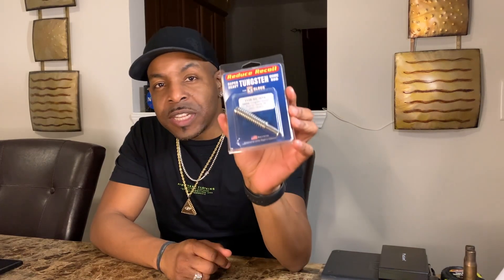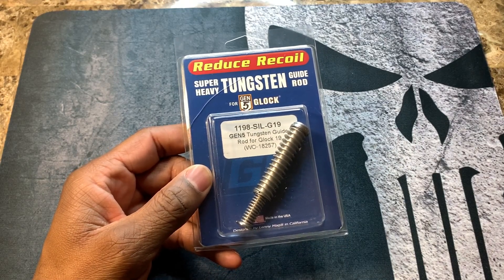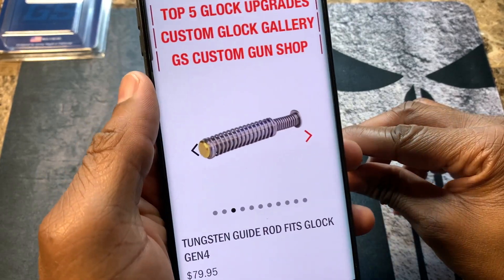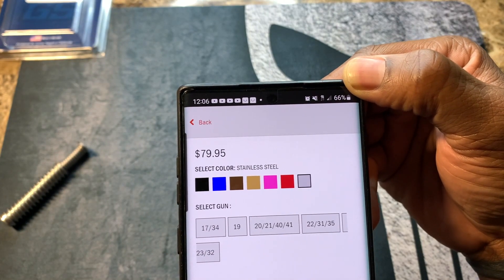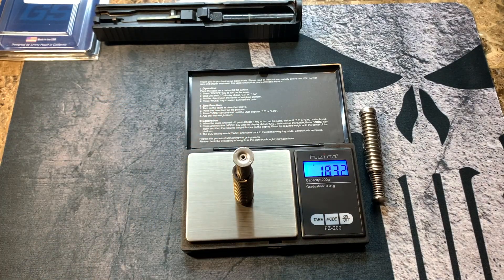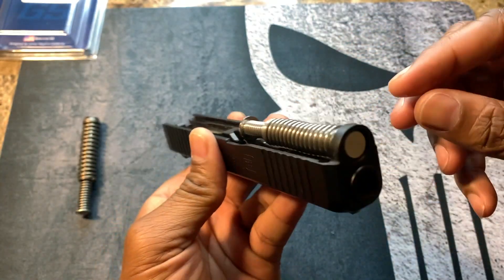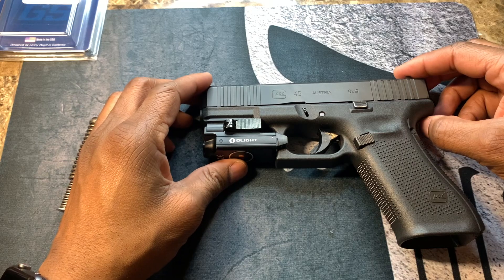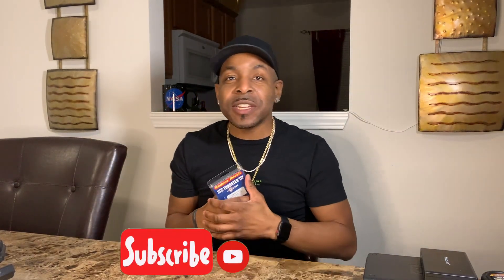Tungsten Guide Rod | GlockStore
If you want to control recoil, have less muzzle flip and increase the lifespan of your guide rod and spring make sure you purchase a tungsten guide rod. Materials of the guide rod are extremely durable  and its super-easy to install. Link is located below if you're interested to purchase.

$earthlingnot

Note:  Always seek professional training and advise. “I’m Not from this planet (I.T.T)” nor any affiliates associated with this channel, are not in any way, responsible for any personal damages and/or injuries as a result of your attempt to perform and/or recreate any actions from videos or images posted on this channel. We are also not responsible for any advise given during said videos. Be smart and always use discretion.